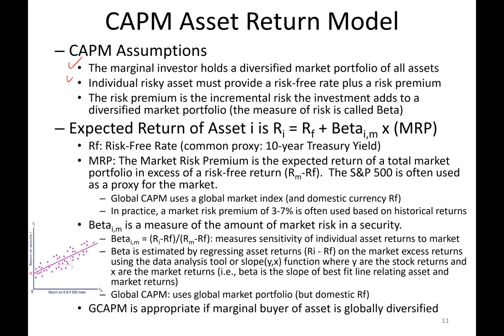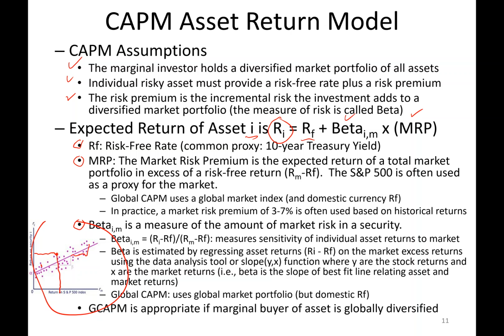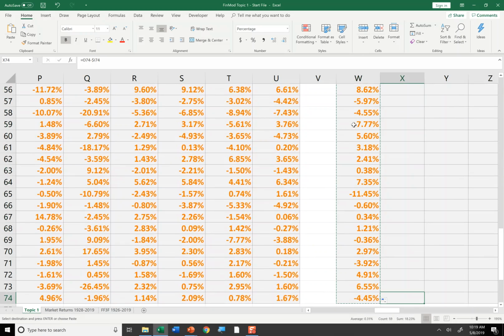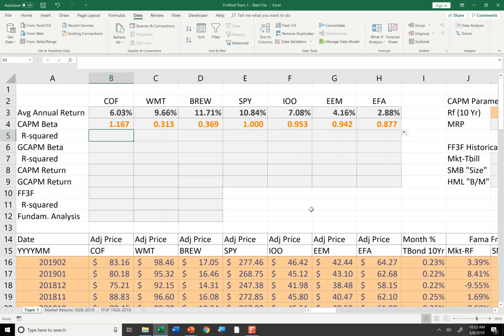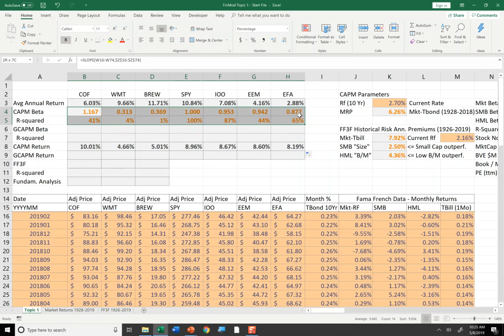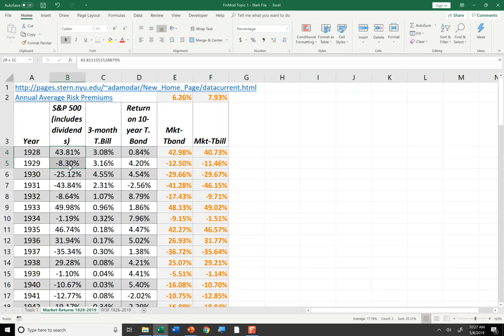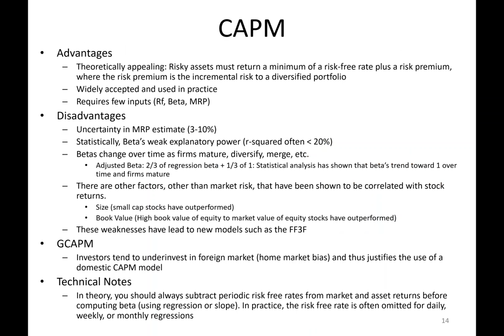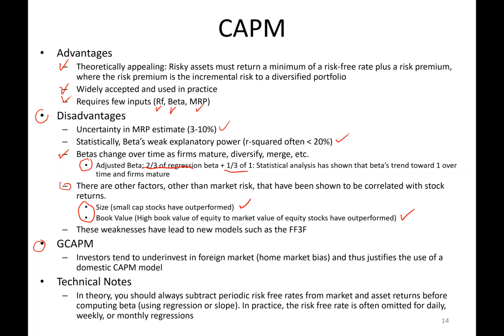AdvFinMod Topic 1 Section 2 Computing CAPM Returns